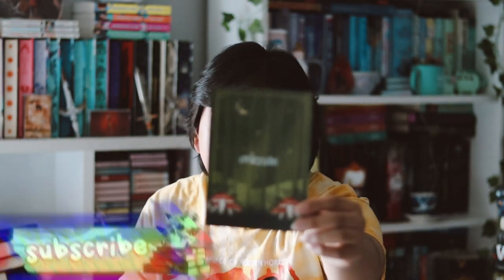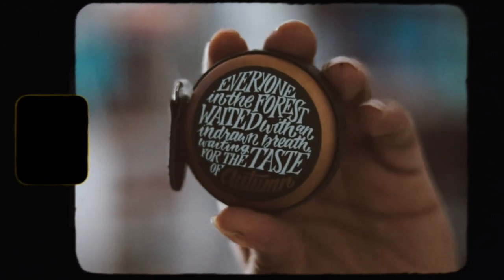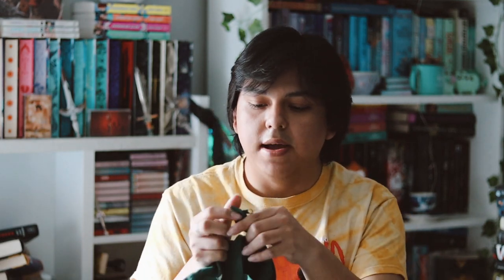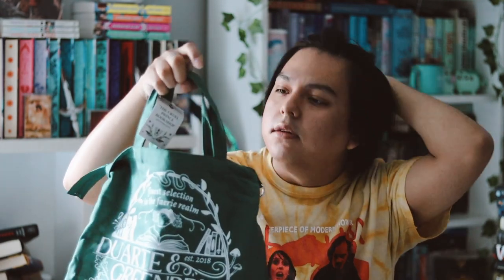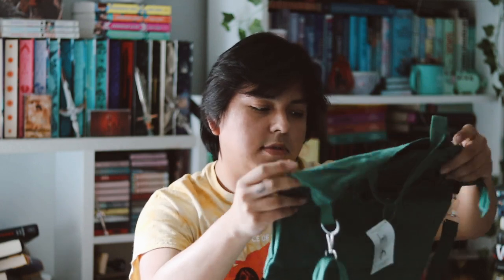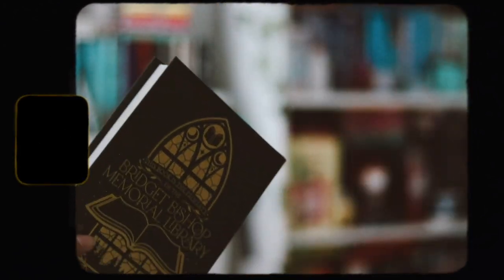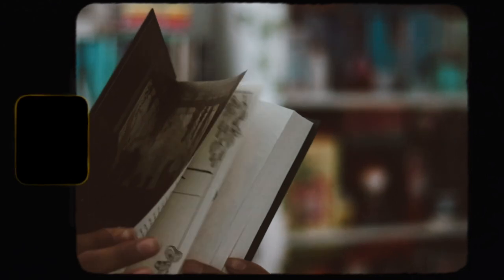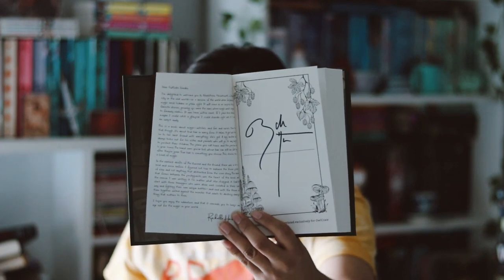owlcrate unboxing ʚ♡ɞ january 2023 | courting the fae 🍄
unboxing of the owlcrate unboxing ʚ♡ɞ january 2023 | courting the fae 🍄

🍄 Items included will be inspired by a court of thorns and roses, the cruel prince, an enchantment of ravens and fortuna sworn